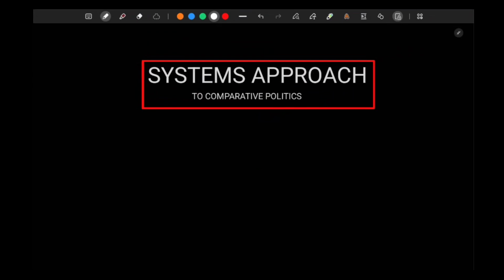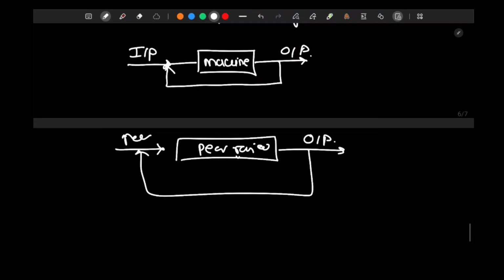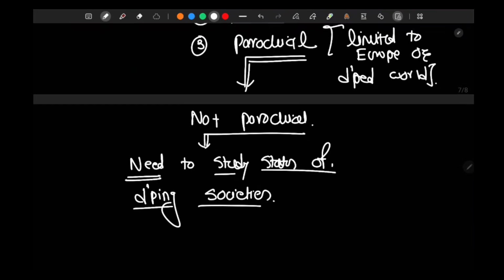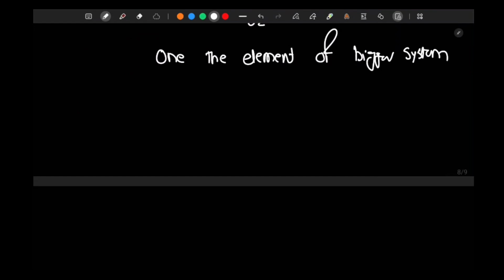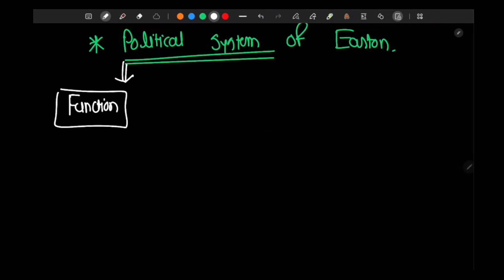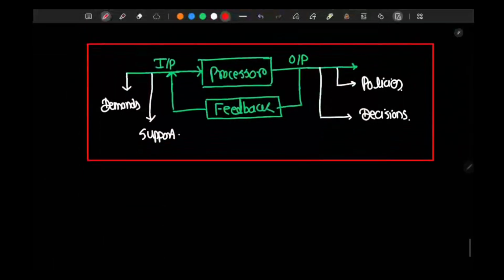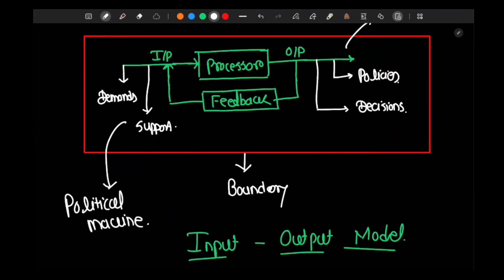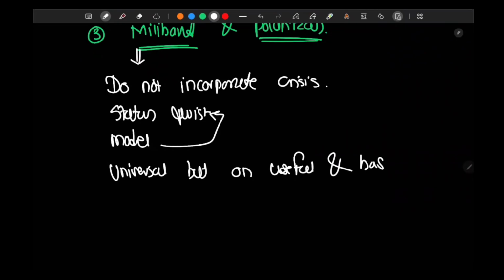From Inputs to Outputs — Systems Approach to Politics | UPSC PSIR Optional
This lecture explains the systems approach, pioneered by David Easton, which views politics as a dynamic system of inputs, processes, outputs, and feedback. Instead of studying institutions in isolation, the systems approach analyzes how demands and supports from society enter the political system, how decisions are made, and how policies generate feedback that reshapes future demands.
You’ll learn:
- Core concepts: inputs, outputs, feedback, environment, boundaries.
- Why it matters: provides a holistic, scientific framework for studying politics.
- Applications: analyzing policy cycles, regime stability, and comparative case studies.
- Critiques: over‑mechanistic, limited in explaining power conflicts, but still exam‑relevant.
The video includes clear diagrams, real‑world examples (Indian democracy, US policy cycles), and UPSC/PSIR answer templates to help you score high in mains.